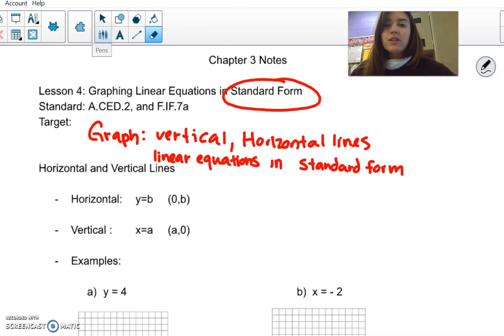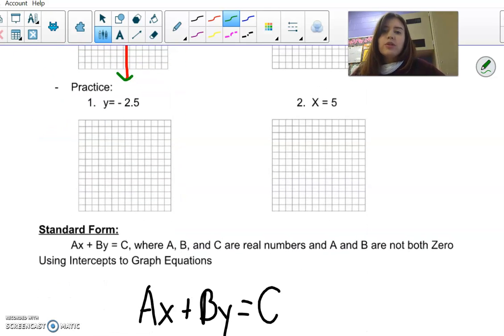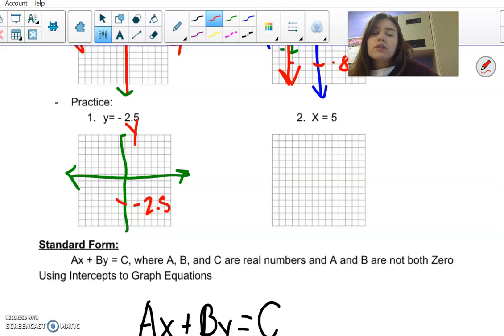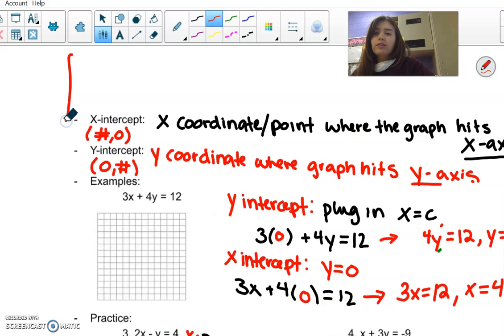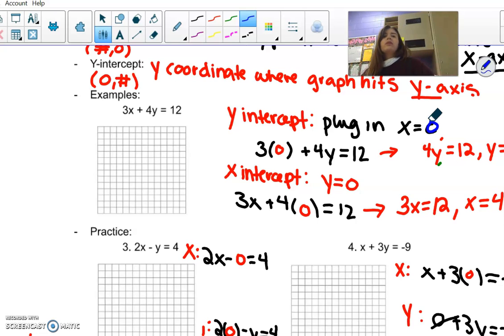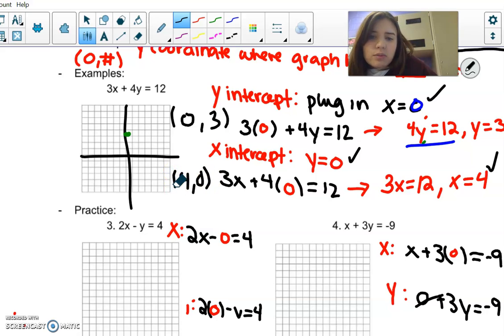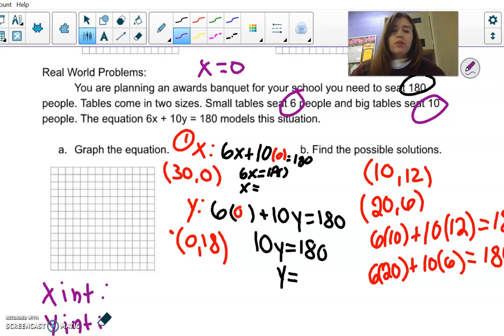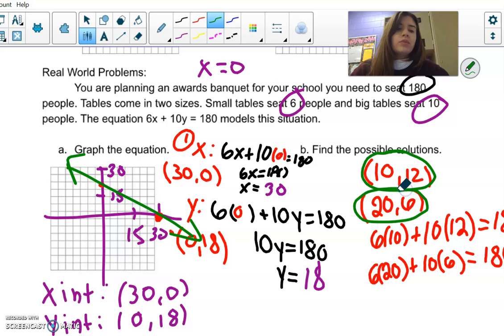Chapter 3 Lesson 4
We are discussing y-intercepts, x-intercepts, and standard form.
After practice you should be able to graph standard form functions using x and y intercepts.